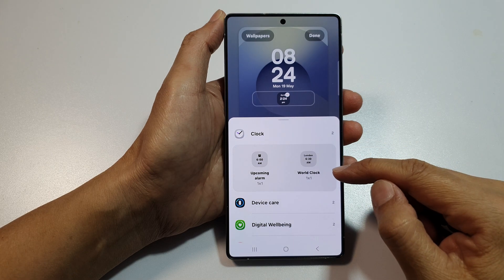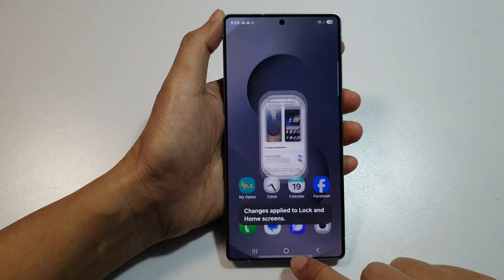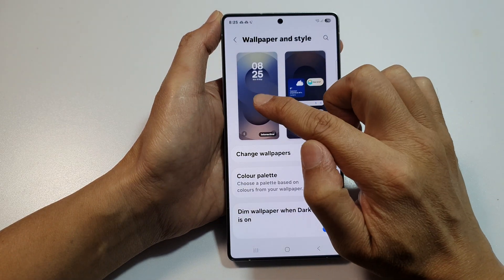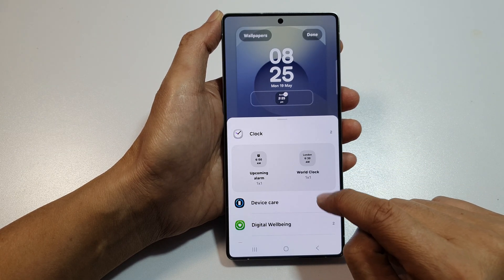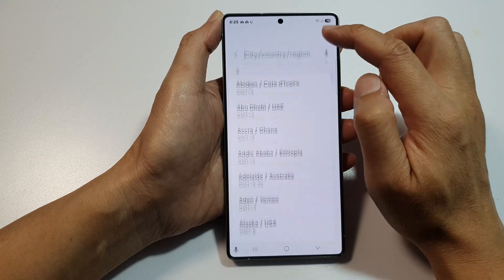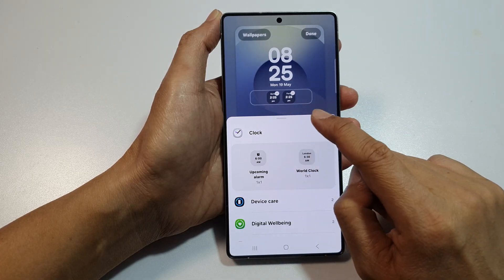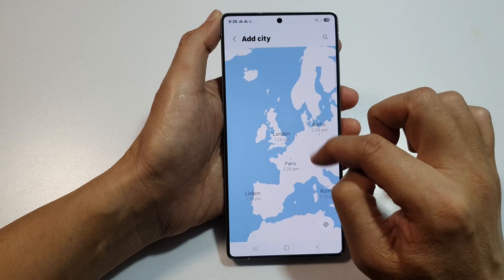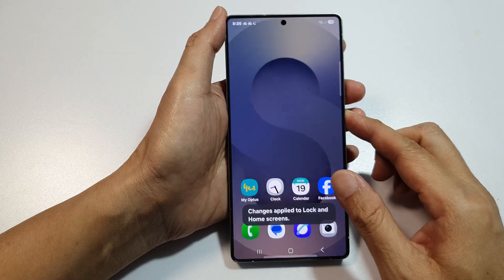🌍 How to Add WORLD CLOCK Widget to Galaxy S25 Lock Screen (Easy Setup!)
Want to keep track of time across different cities directly from your Galaxy S25/S25+/Ultra lock screen? This video shows you how to easily add the World Clock widget using the new lock screen editor.

🛠️ Step-by-Step Instructions:
Step 1: Tap and hold on your lock screen, then tap Edit
Step 2: Tap on Widgets panel at the bottom
Step 3: Scroll through the widget options
Step 4: Select the World Clock widget
Step 5: Choose the cities or time zones you want displayed
Step 6: Tap Done to save your lock screen changes
Step 7: You're all set! The World Clock will now show on your lock screen

📌 This video also covers topics:
✅ How to customize lock screen widgets on Galaxy S25/S25+/Ultra
✅ Add multiple time zones to Samsung lock screen
✅ Using the new widget panel editor on Galaxy S25 series